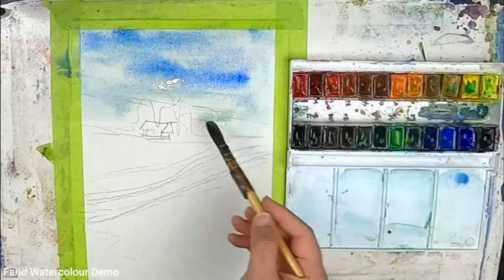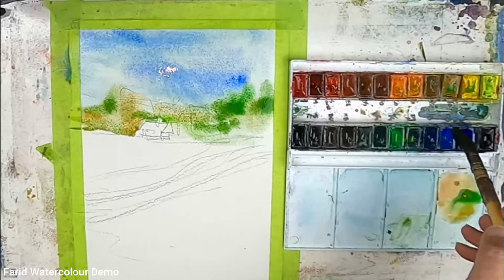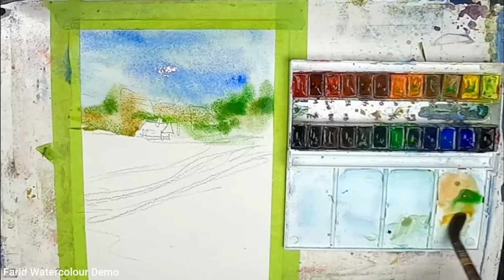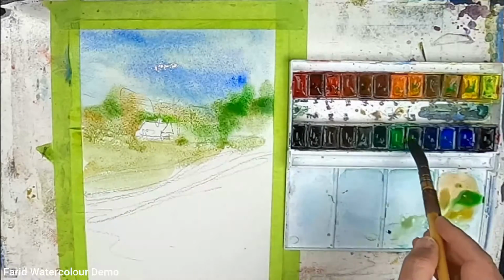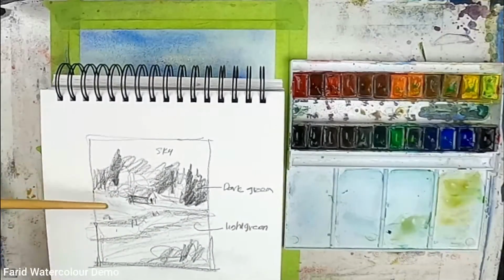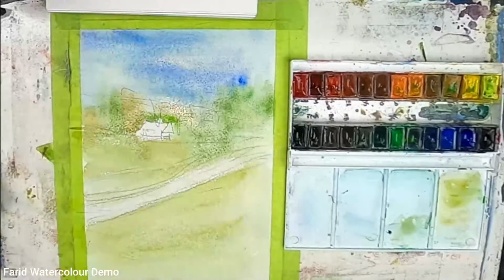Simple Landscape Painting with Watercolour by Farid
In this illustration I did painting in a simple way to show the process of painting a landscape with value study.